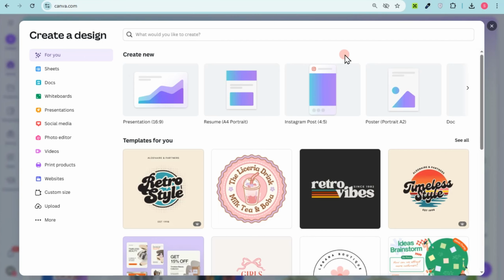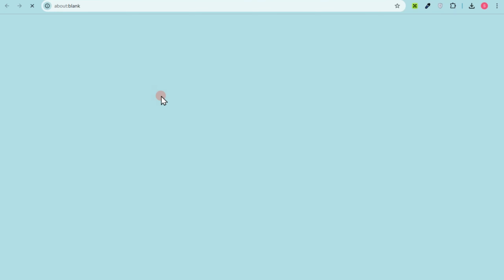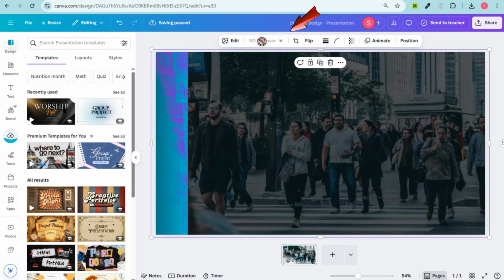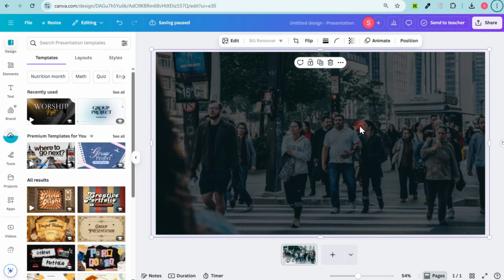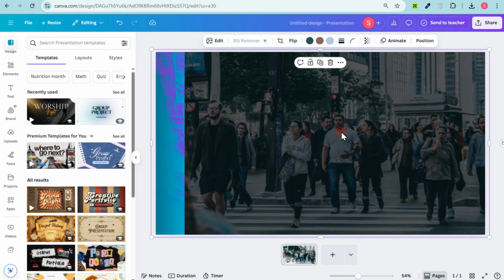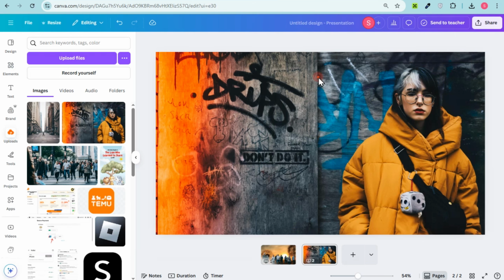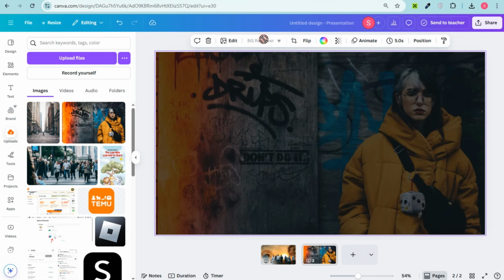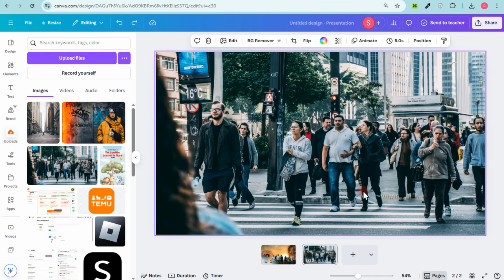How To Remove Background From Photo In Canva - Step By Step